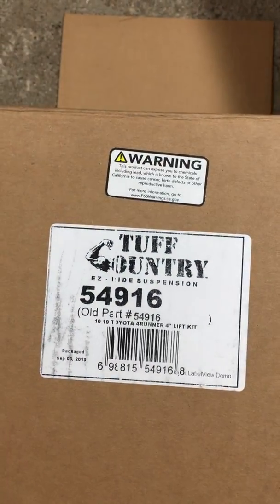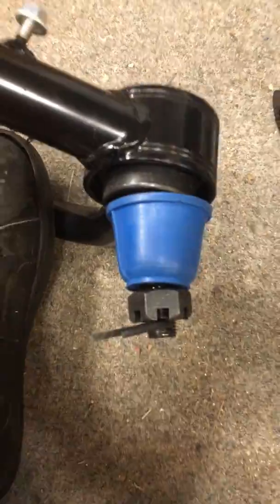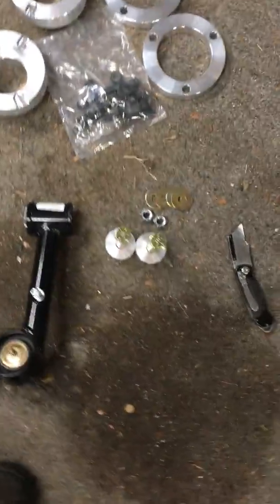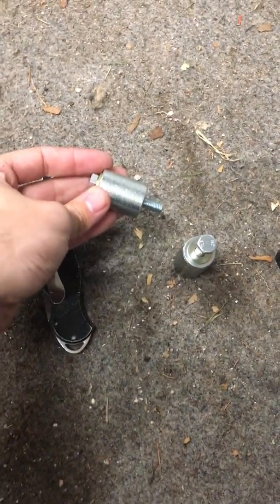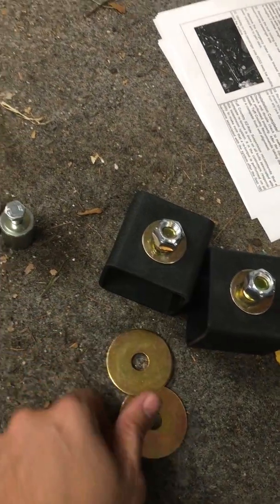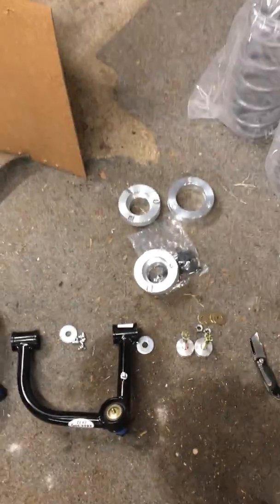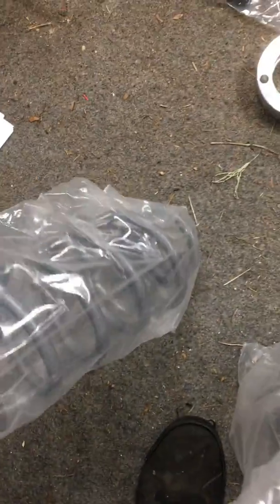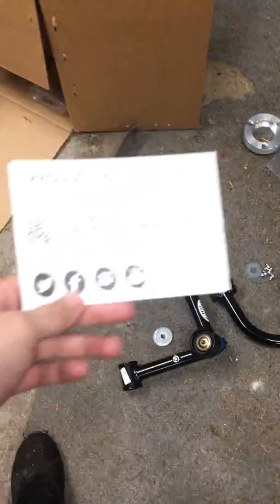54916 Tuff Country 4" Lift Kit Unboxing for 2010+ 4runners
54916 Tuff Country 4" Lift Kit Unboxing for 2010+ 4runners.  Includes a diff drop/skid drop, UCAs, rear springs, strut spacers, spring spacers and rear shock spacers.